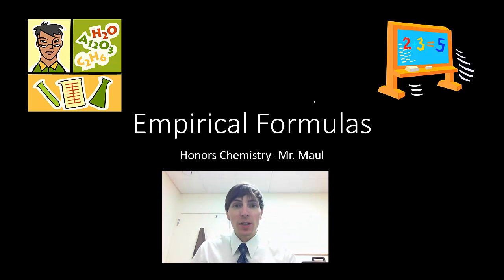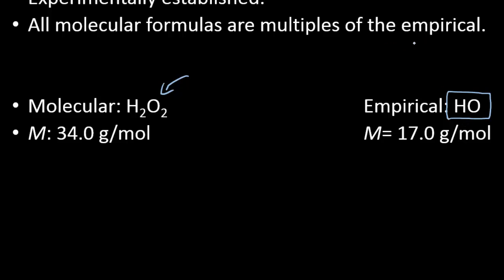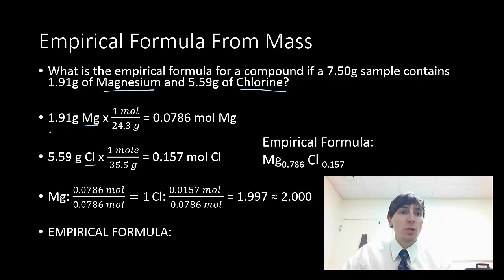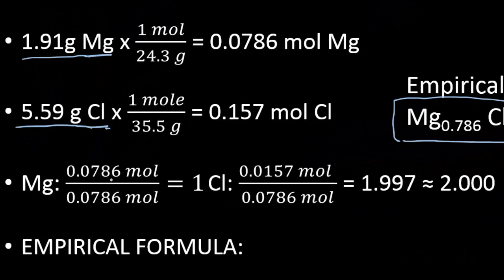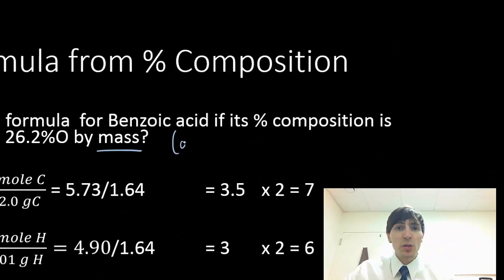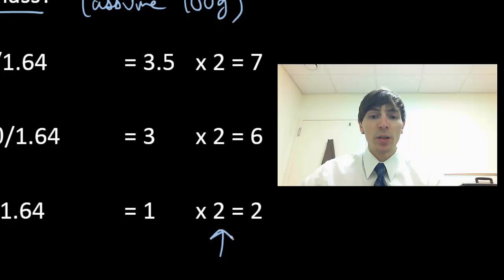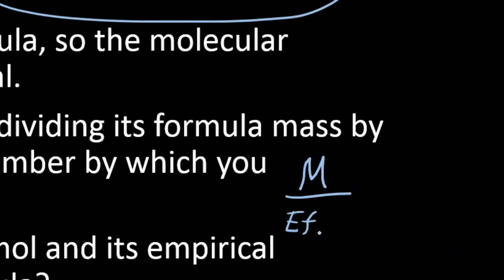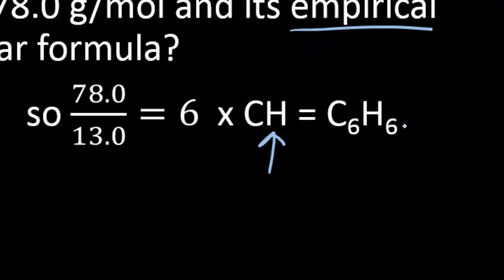Honors Chemistry- Empirical Formulas and Molecular Formulas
I describe what an empirical formula is and demonstrate how to solve for one. I also show how to find a compound's molecular formula if the empirical formula is known.